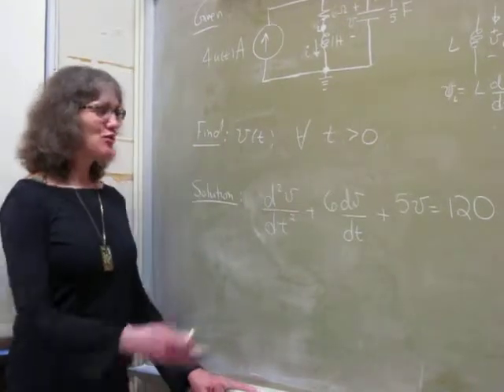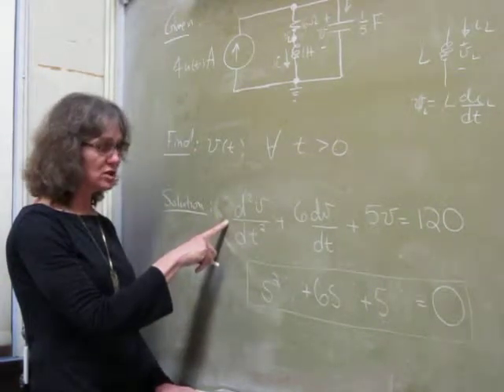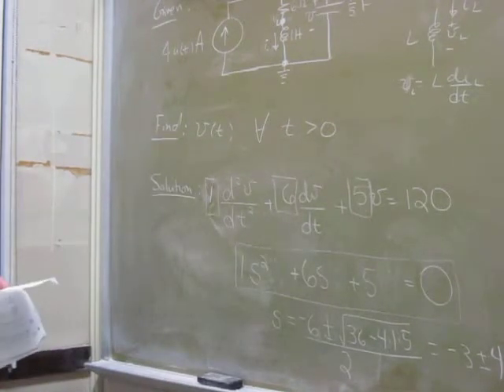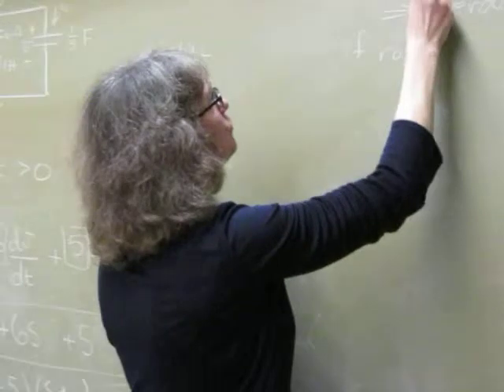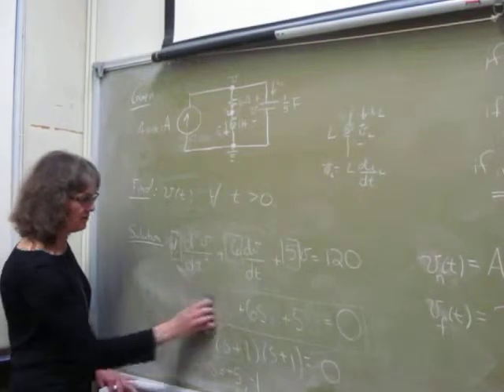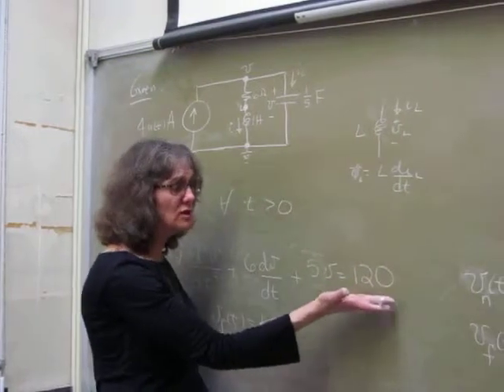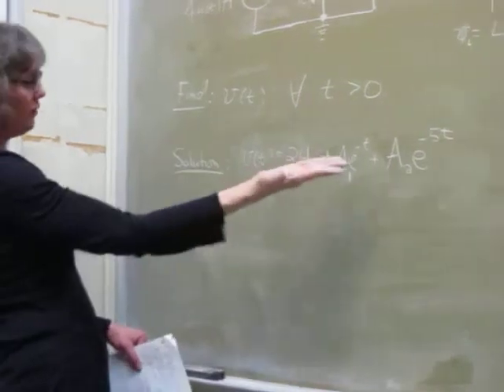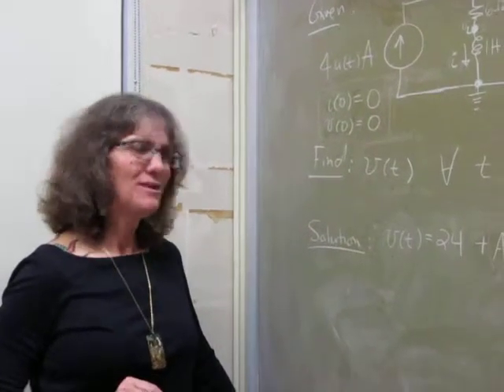2ndOrder Phasors 4